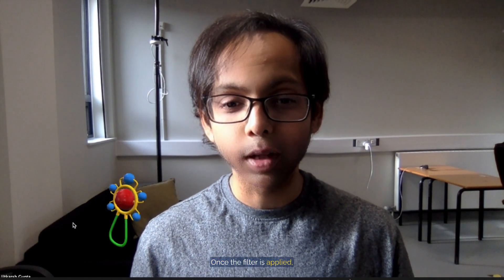Body Illusion Helps Unlock Memories – New Study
Dr. Utkarsh Gupta explains how the enfacement illusion works.

Credit: Anglia Ruskin University